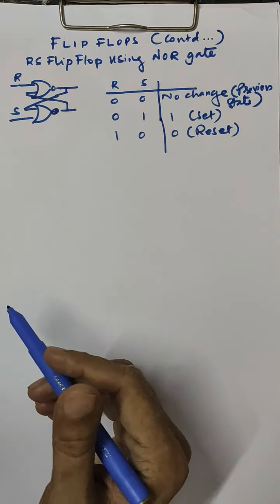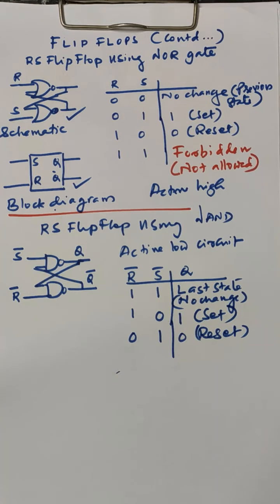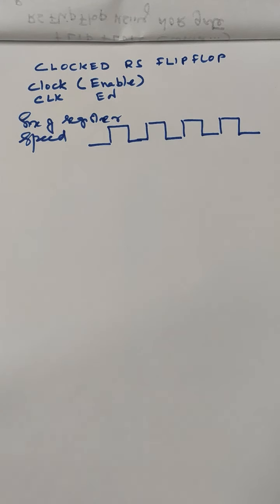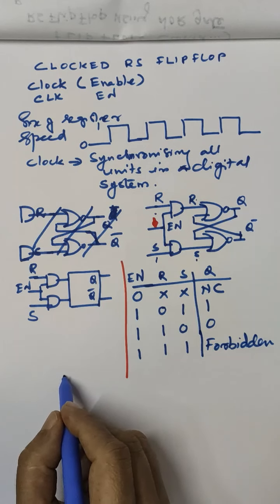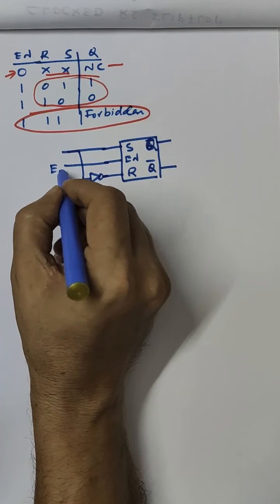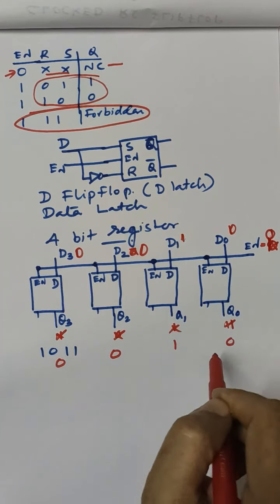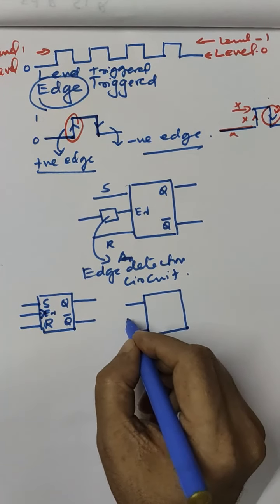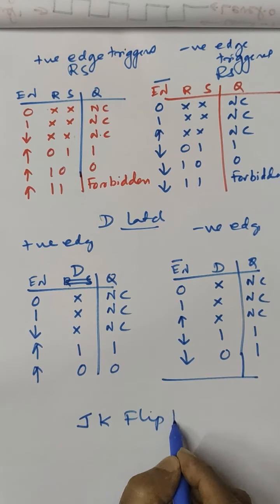Flip Flops Part 2 (RS and D)